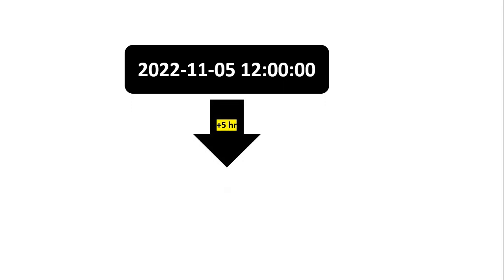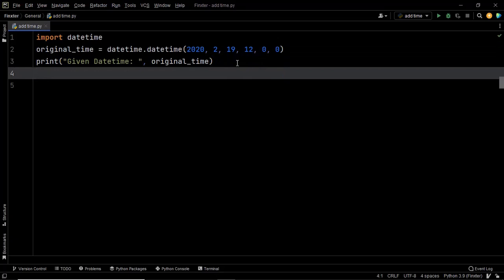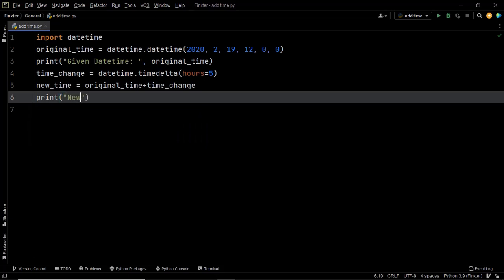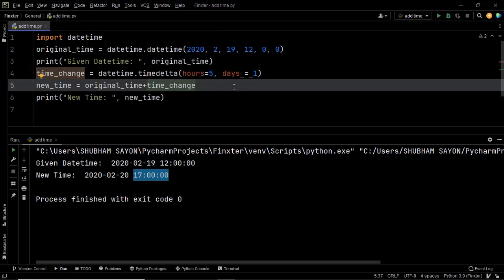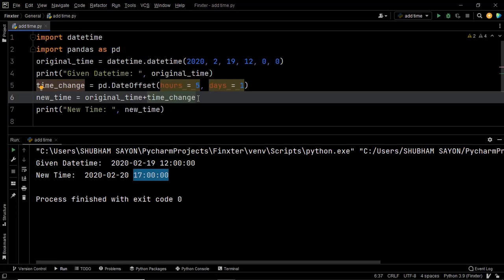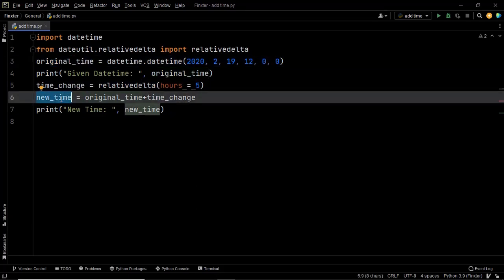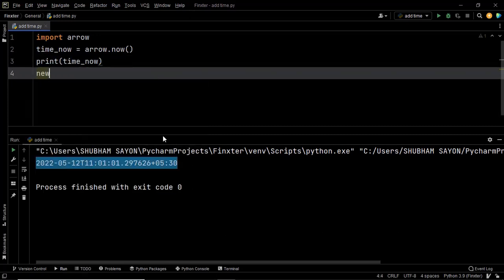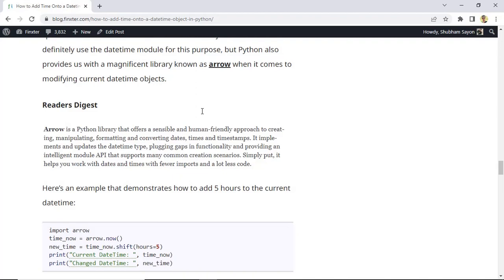How to Add Time Onto a Datetime Object in Python?